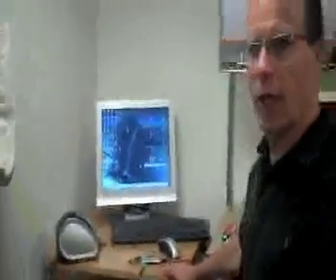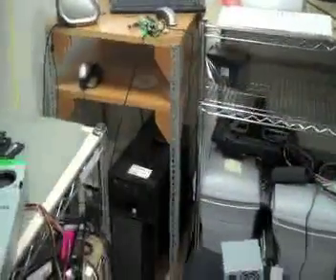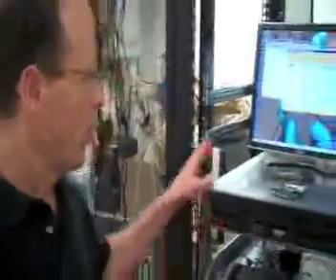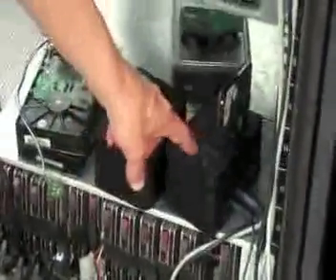Washington DC Data Recovery Services - Data Recovery Walkthrough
Accessory Store Own Stanley Senders walks through the process of data recovery services at The Accessory Store + Data Recovery + PC Repair in downtown DC @ 727 15th St. NW.